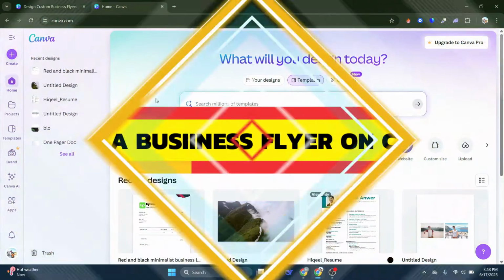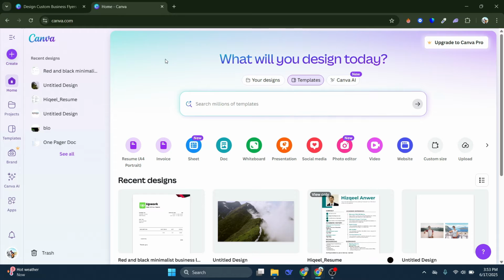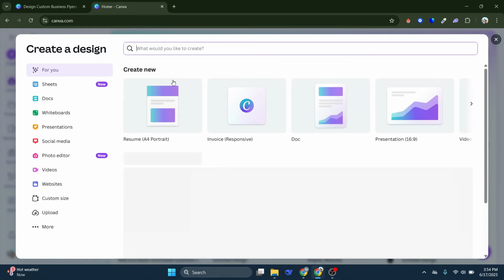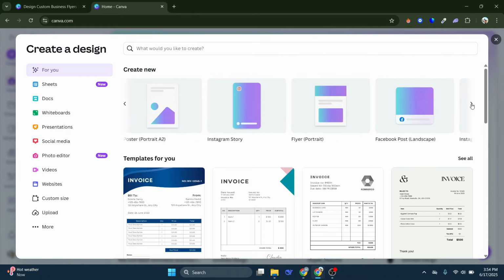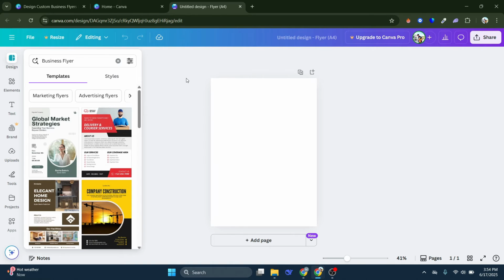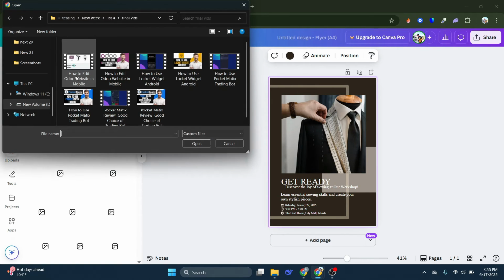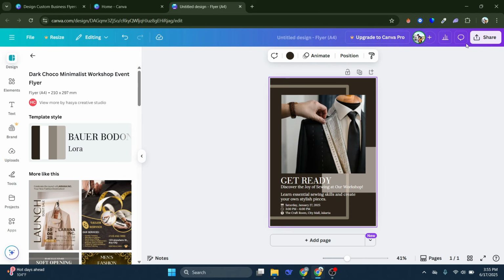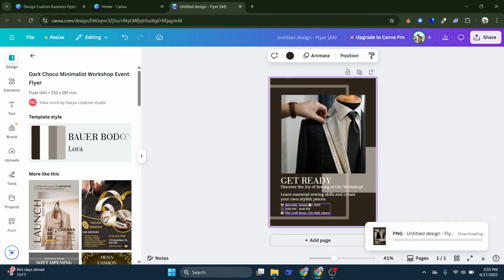How to make a business flyer on canva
In this video I'll show you How to make a business flyer on canva. The method is very simple and clearly described in the video. Follow all of the steps & How to make a business flyer on canva